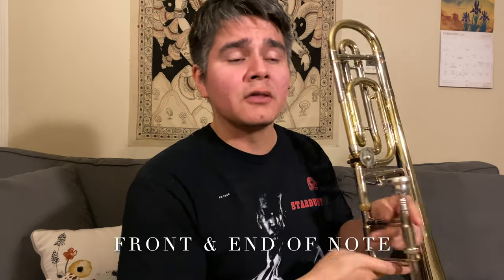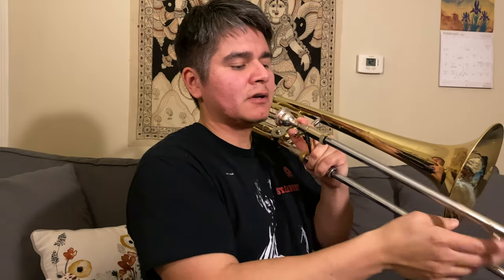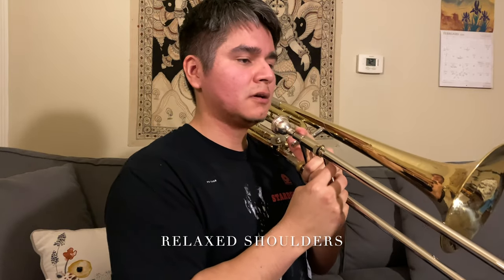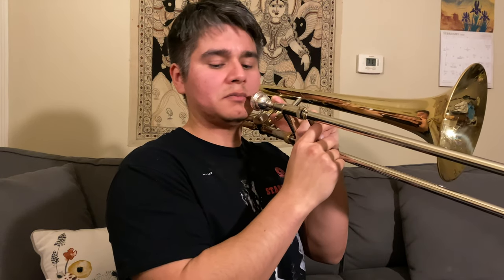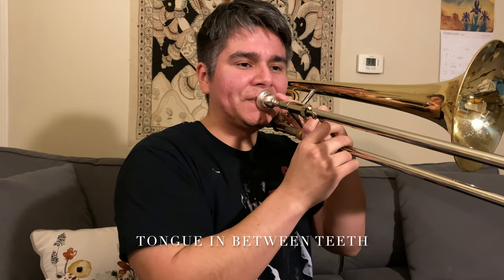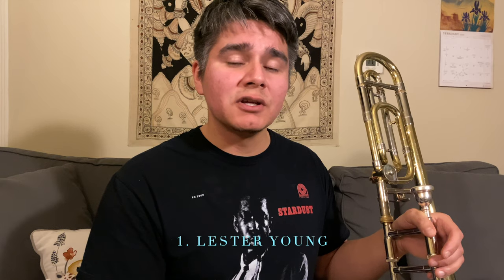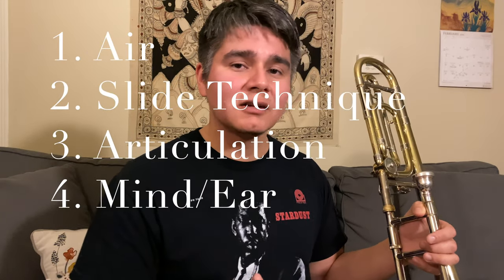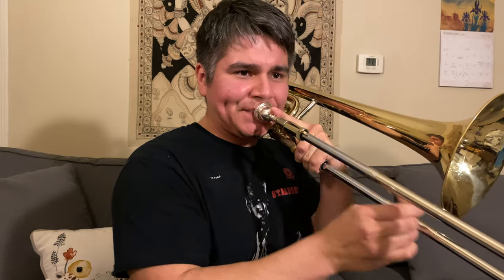HOW DID JJ JOHNSON DO THAT?! 4 Tips to sound and play like jazz trombone master JJ Johnson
How did JJ Johnson do some of the seemingly impossible things he did on trombone? What articulation does he use? In this video, I go in depth on 4 tips I’ve learned about how to sound and play like jazz trombone master JJ Johnson.

If you enjoyed this video and found it helpful, please LIKE it, SHARE it, SUBSCRIBE to my channel, and let me know in the COMMENTS what your thoughts are as well as what topics you would like to see me cover in the future!

Tips/Topics TIME STAMPS:
0:00 Background and Overview
1:19 Tip 1: AIR
4:41 Tip 2: SLIDE TECHNIQUE
6:55 Tip 3: ARTICULATION
9:38 Tip 4: MIND/EAR